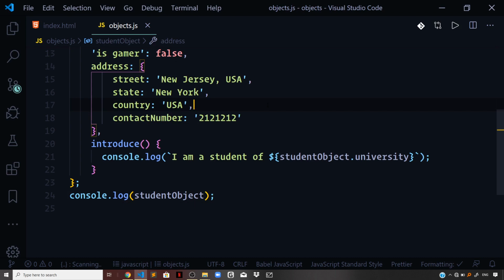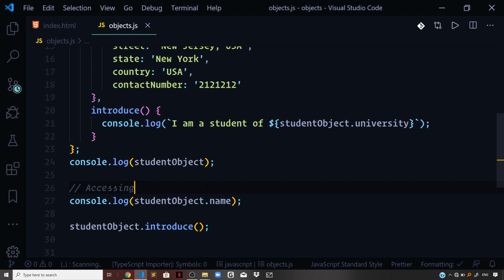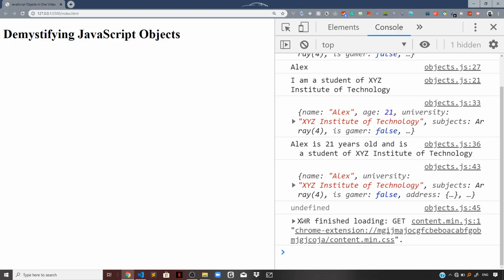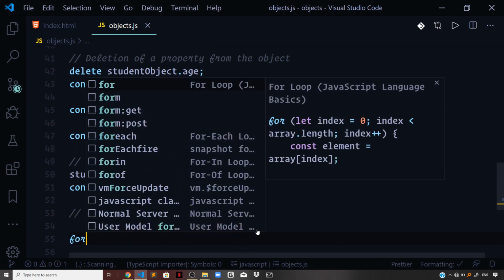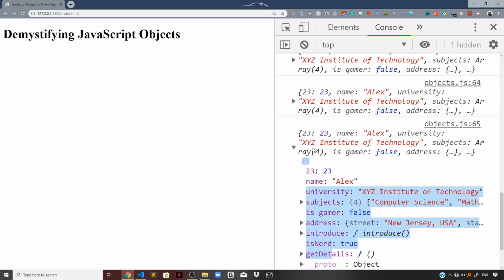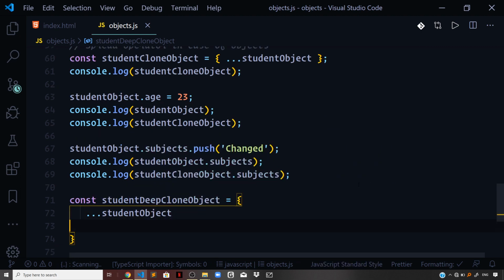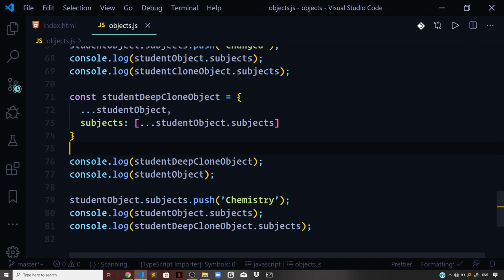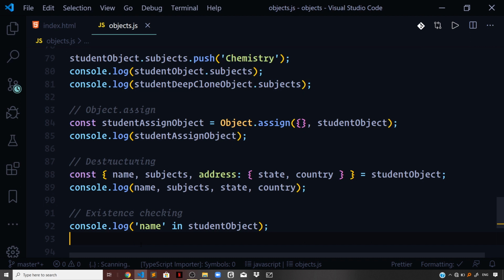Demystifying JavaScript Tutorials For Beginners(2020)-#38- Overview of JavaScript Objects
In this video, we will learn about the JavaScript Objects and discuss the main concepts like adding new properties to the object, deleting existing properties from the existing objects, updating properties on the objects, iteration in case of objects, Shallow cloning using spread operator,  Deep Cloning in case of Objects,  destructuring feature for objects,  checking for existence of keys on objects. ALMOST everything.  The code for the video can be found on my GitHub Repository.

Best Videos For JavaScript -

If you want to learn about JavaScript Objects in Detail for INTERVIEWS and more :-